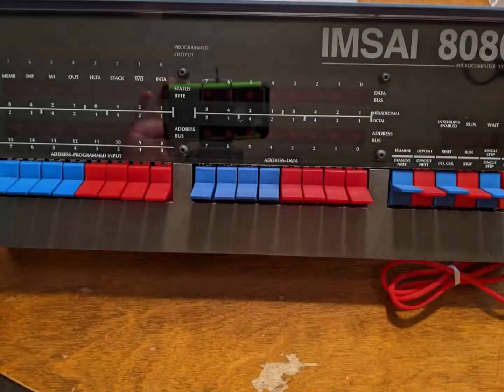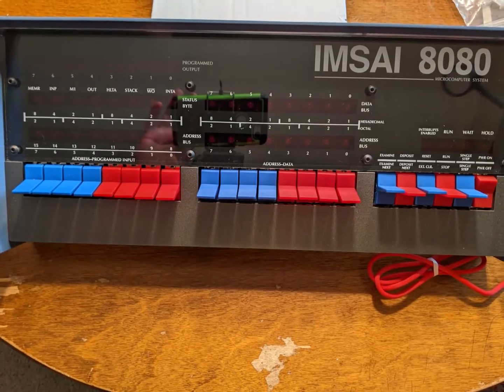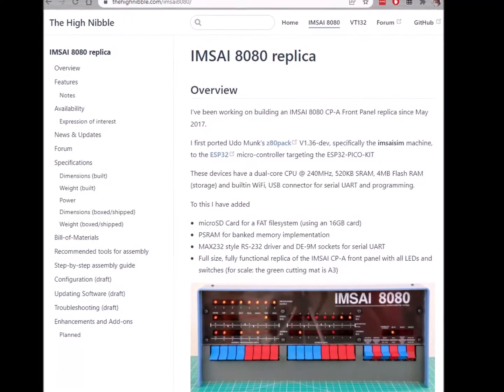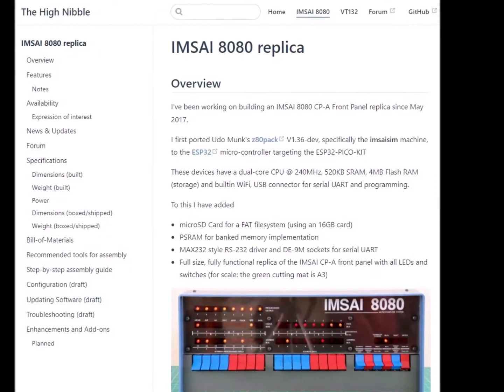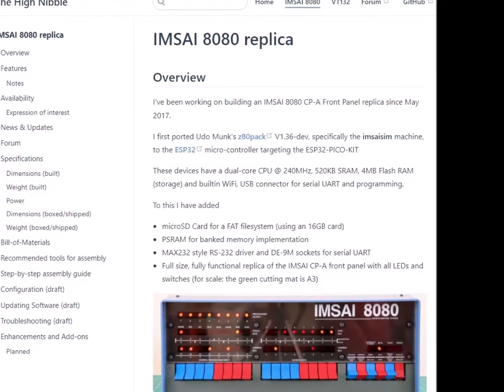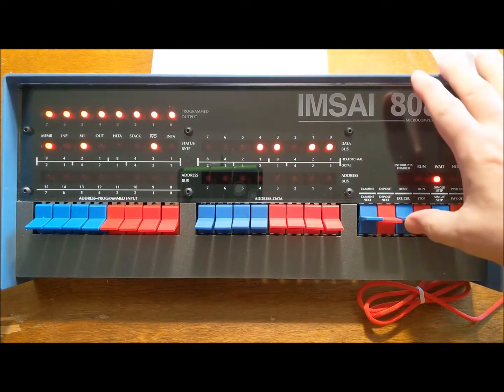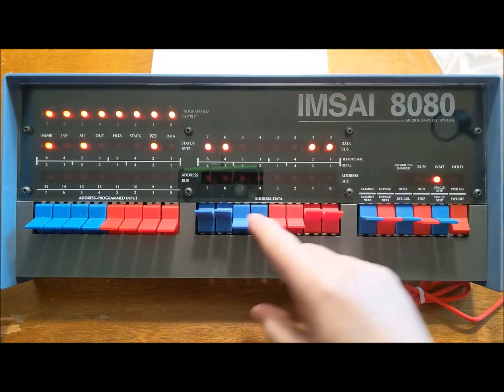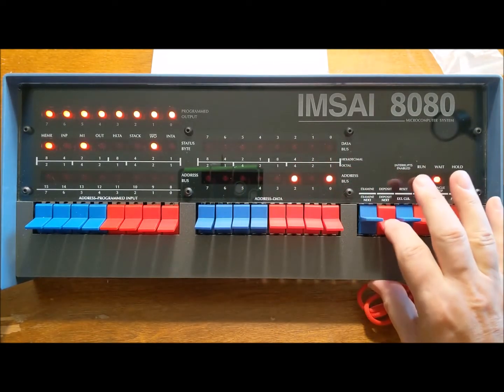IMSAI 8080 Kit Demo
I've added an IMSAI 8080 replica kit from thehighnibble.com to my collection of vintage computer replicas. Watch my video to learn more about the kit and to see a quick demo. I have several projects in mind for this and my Altair 8800 replica. I'd like to write my own version of FORTH or create some retro computer games. Keep checking back here if that sounds interesting to you.